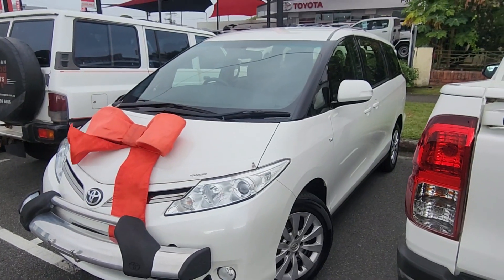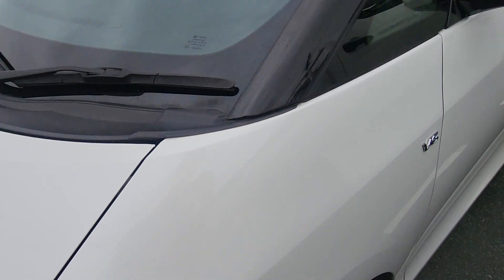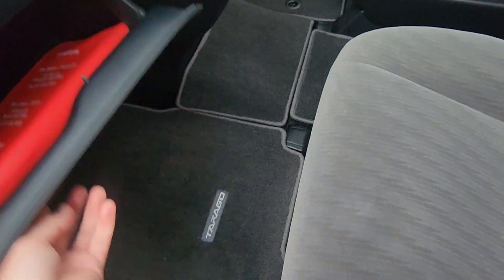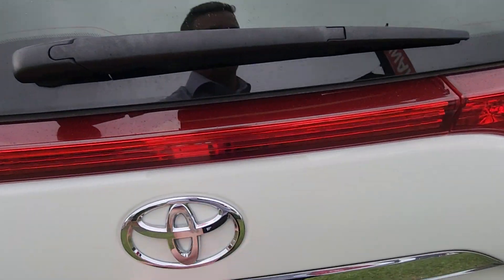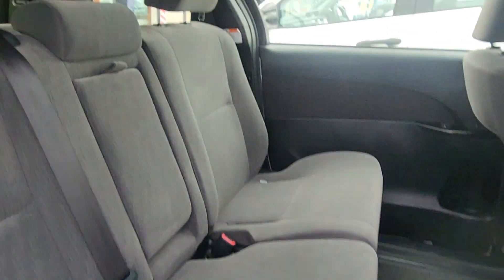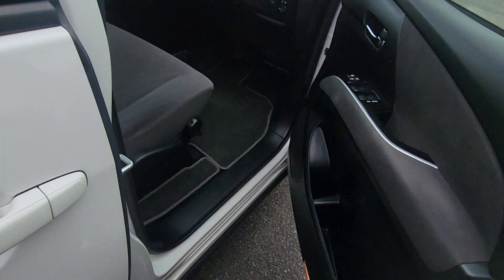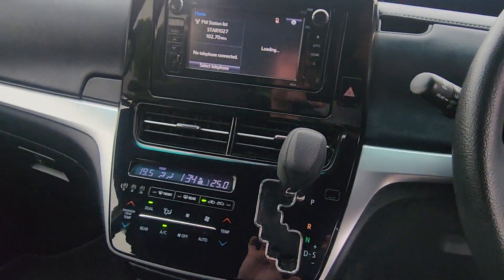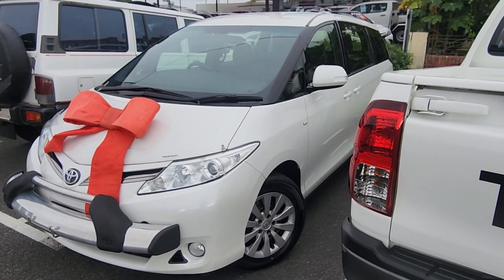2018 TOYOTA TARAGO - DELIVERY VIDEO TOUR